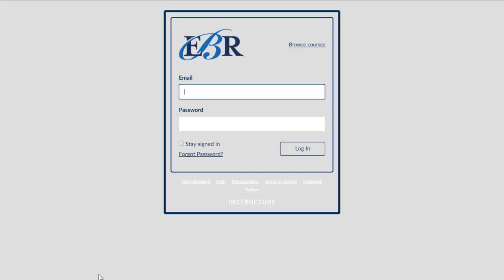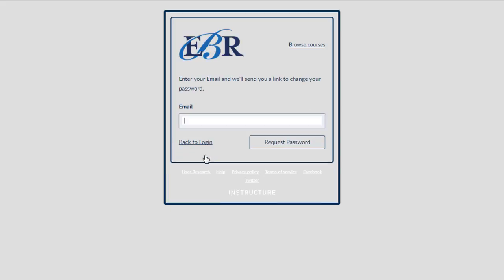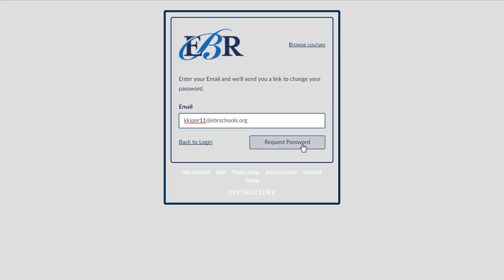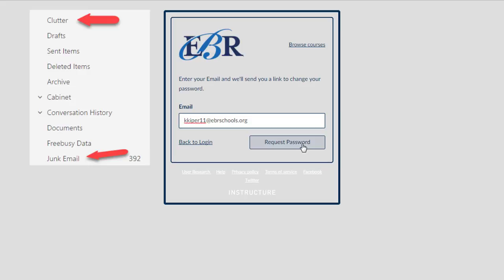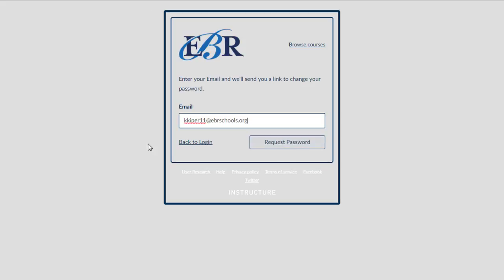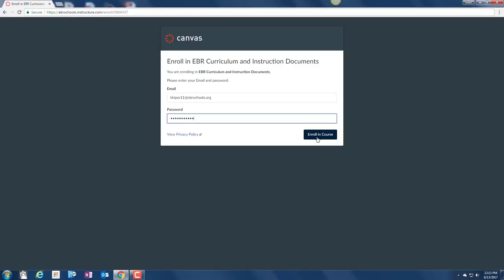Access the EBR Curriculum Documents in Canvas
Canvas tips and teacher training.

Table of Contents:

00:00 - Introduction
00:27 - Set your Password
01:18 - See All Available Courses in Canvas